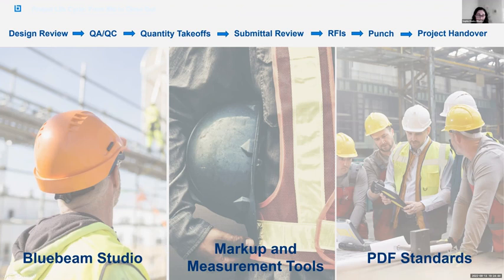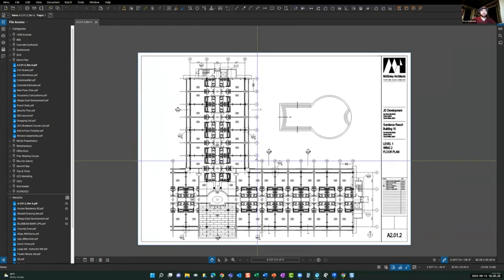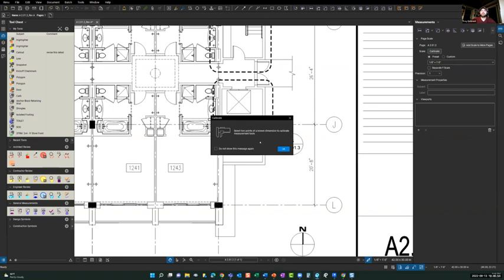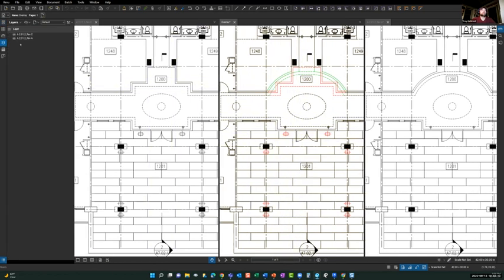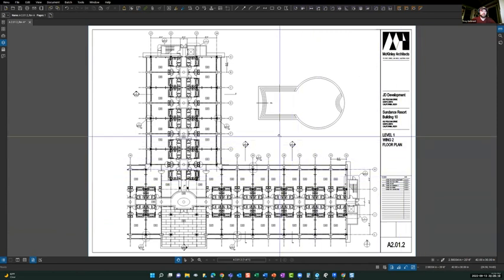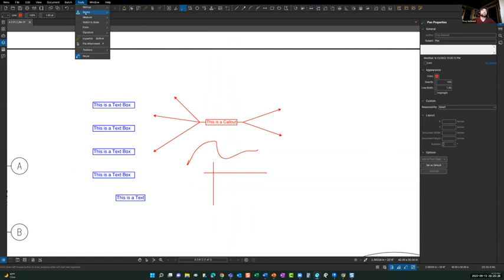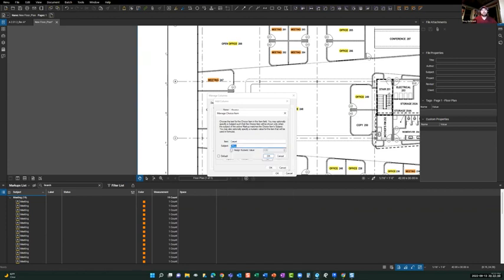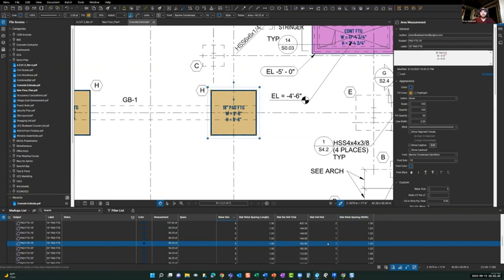Fall 2022-BUG Speaker Series "Developing A Technical Toolbox for Emerging Professional" Troy DeGroot